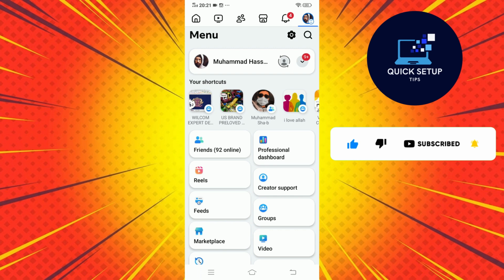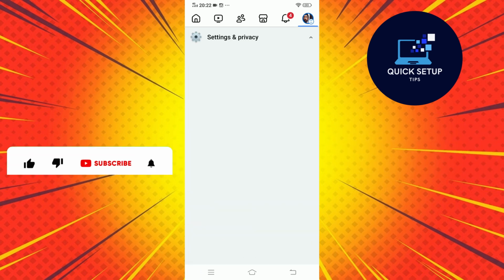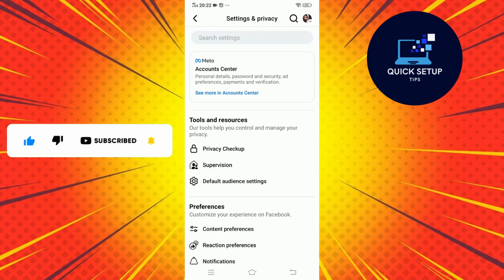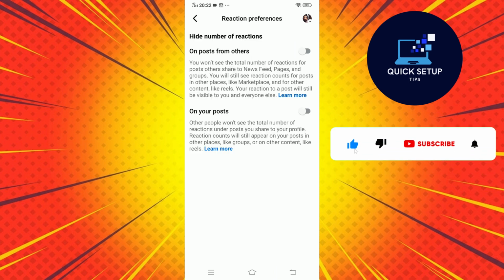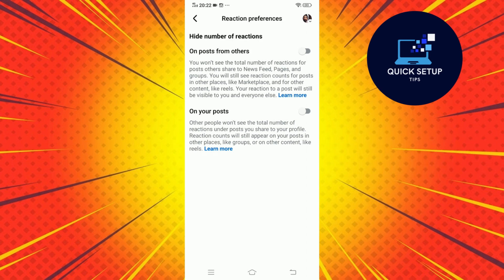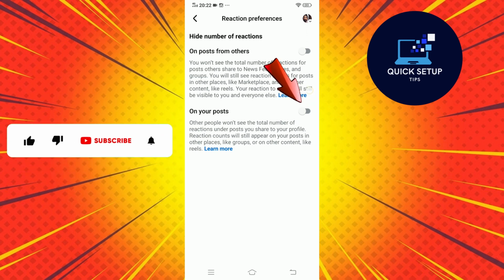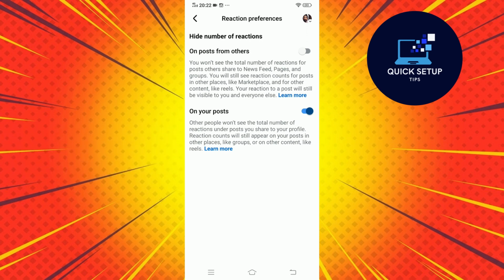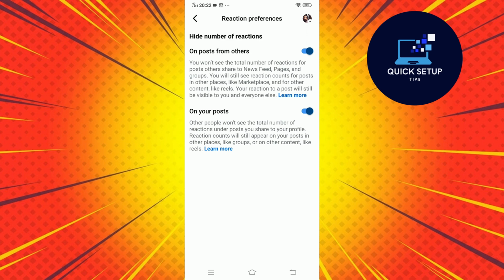How to Hide Like Count on Facebook (Step-by-Step Guide)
Want to remove the pressure of likes on your Facebook posts and Reels? You can easily hide the like count on your Facebook content, creating a more relaxed, distraction-free social media experience. Hiding likes helps declutter your feed, improves privacy, and allows you to focus on meaningful interactions rather than popularity.

- How to hide like counts on your Facebook posts and Reels
- Step-by-step guide to disable like counts on Facebook
- How to make your social media experience cleaner and more private
- Benefits of hiding likes on Facebook posts

**Steps to hide the like count on Facebook:**
1. Open the Facebook app on your mobile device.
2. Tap the three horizontal lines menu.
3. Scroll down and select Settings & Privacy.
4. Choose Settings from the expanded menu.
5. Scroll to the Preferences section and tap on Reaction Preferences.
6. You’ll see options for hiding likes on your posts and posts from others.
7. Enable the toggle for “On your posts” to hide like counts on your content.
8. To hide like counts on posts you see in your feed, enable “On posts from others.”

Once you make these changes, your like count will be hidden from everyone except you.